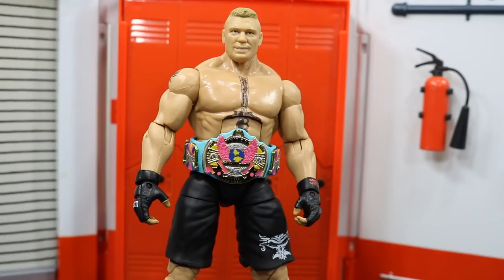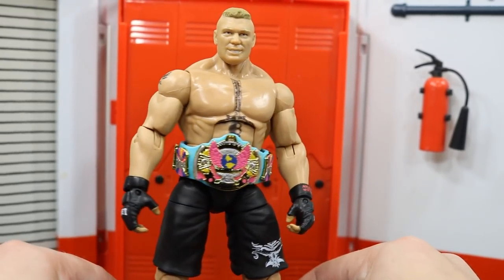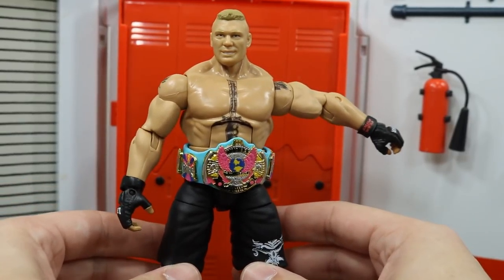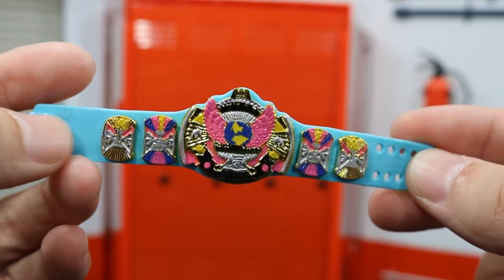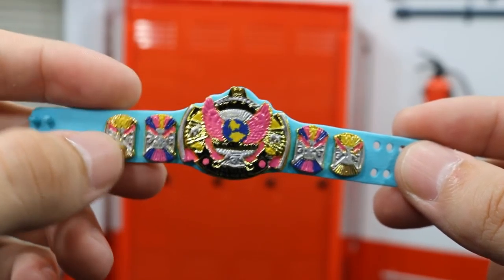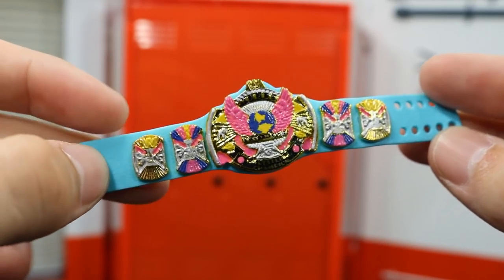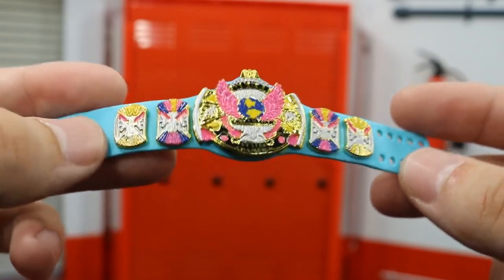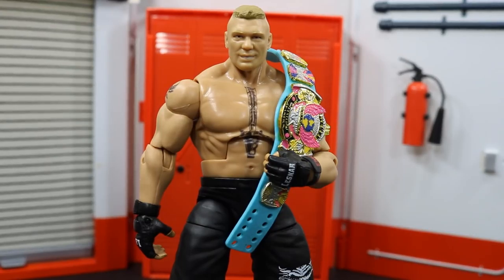NEW CUSTOM WWE FIGURE CHAMPIONSHIP! MDT BATTLE ROYAL CHAMPIONSHIP!